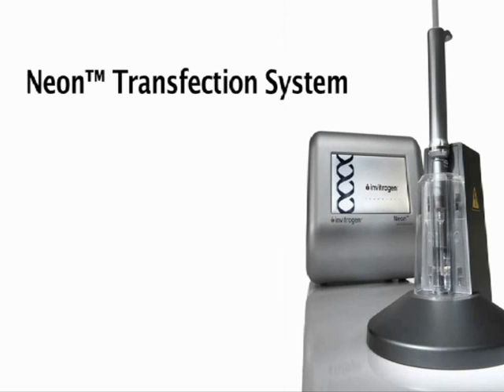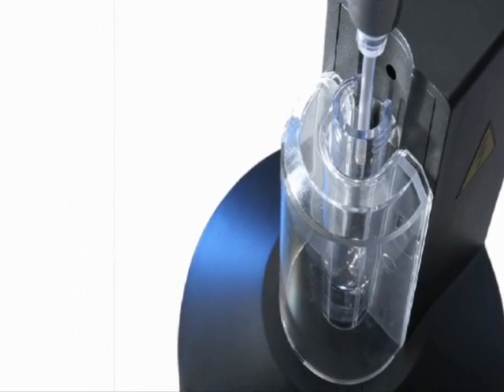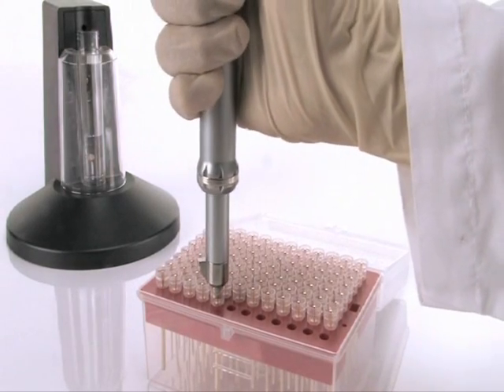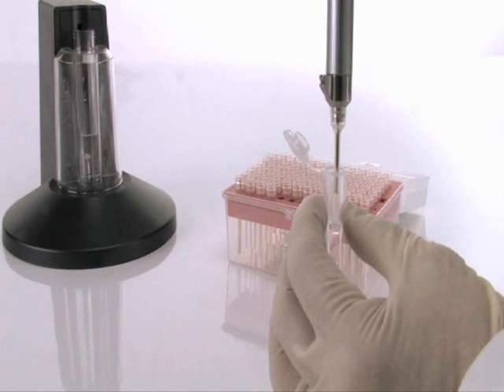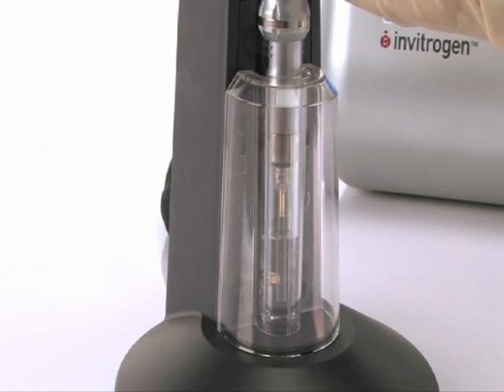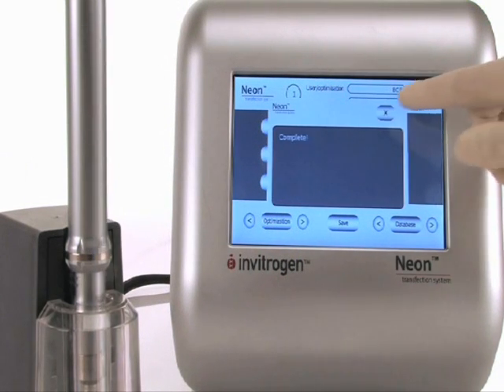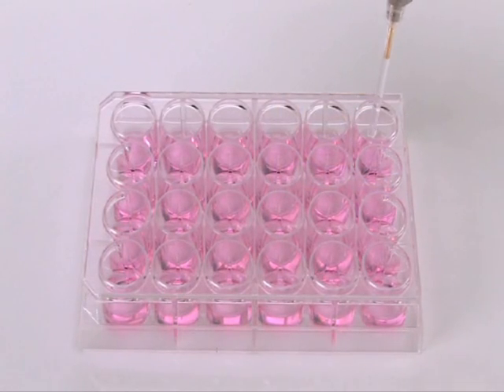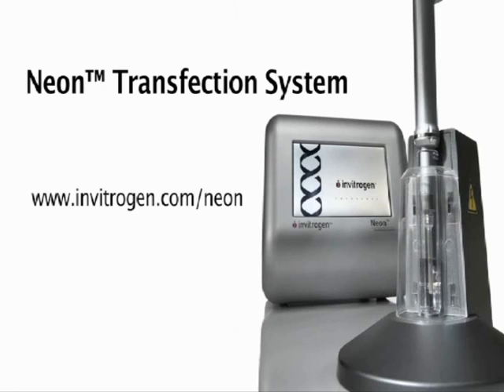Invitrogen Neon Transfection System VXMPK5000S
Invitrogen Neon™ Transfection System
Neon™ transfection technology enables highly efficient delivery of nucleic acids into virtually all tested mammalian cell types, including difficult-to-transfect cells, primary cells, and stem cells. This open and flexible nucleic acid delivery system consists of a small benchtop electroporation device, an electronic pipette tip holder, patented electronic pipette tips, and proprietary reagents.

Unlike standard cuvette-based electroporation chambers, the Neon™ system uses a patented, biologically compatible pipette tip chamber that generates a more uniform electric field. This design allows better maintenance of physiological conditions resulting in very high cell survival rates compared to the use of conventional electroporation.

The Neon™ transfection technology was designed for highly efficient gene delivery and ease of use. With one fail-safe optimization experiment, you can maximize delivery efficiency and minimize toxicity in any cell type. Tested protocols are available from the Neon™ cell database as a starting point for your optimization experiment.

Available from Fisher Scientific as part of the Results - Proteomics workflows.